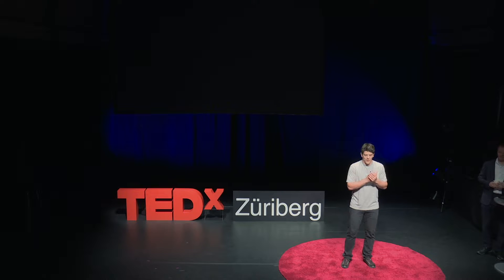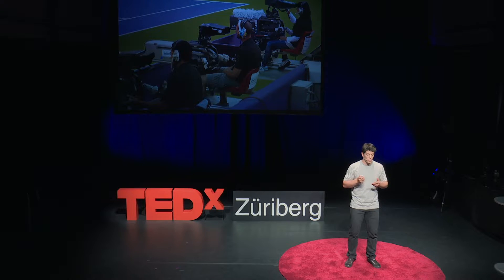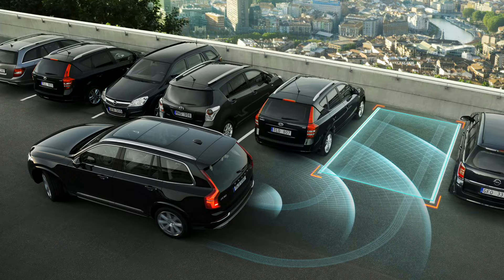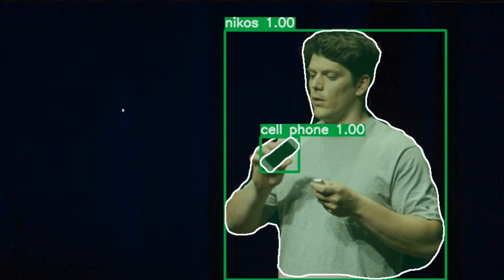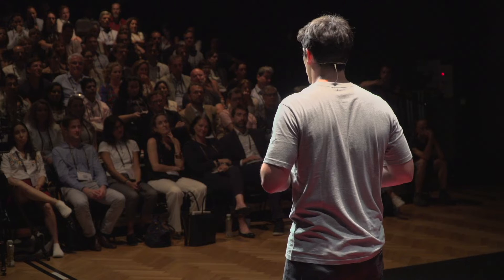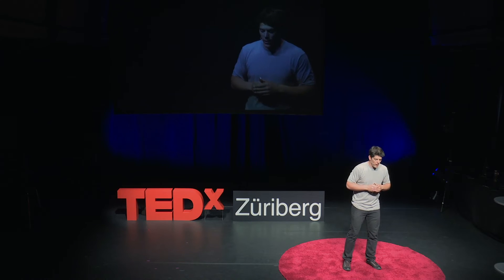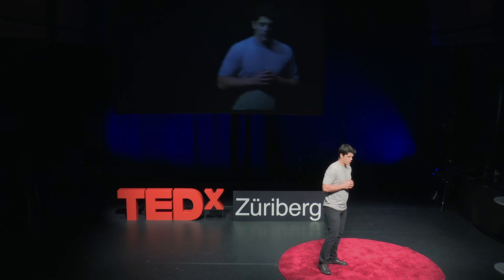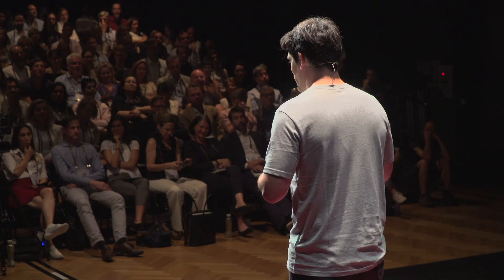Autonomous camera robots | Nikos Kariotoglou | TEDxZuriberg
Nikos Kariotoglou is CEO and co-founder of a company that is a spinoff from the ETH (Technical University) of Zurich. They focus on automation technologies that turn robotic camera systems into professional camera operators. The company's vision is to enable high-end video production in all live event recordings by providing automated camera service robots directed by human multi-camera operators.

Nikos Kariotoglou is CEO and co-founder of Seervision AG, which works on automation technologies that turn robotic camera systems into professional camera operators. Nikos received his Ph.D. in Stochastic Optimization-Based Control from the Automatic Control Laboratory of ETH Zurich in 2015 where since 2011 he has supervised and been involved in more than 10 research projects on real-time camera and lens control. This talk was given at a TEDx event using the TED conference format but independently organized by a local community.